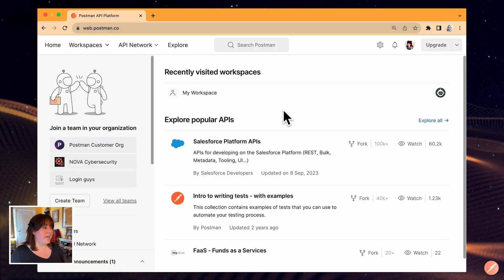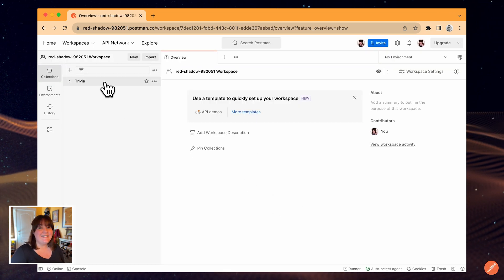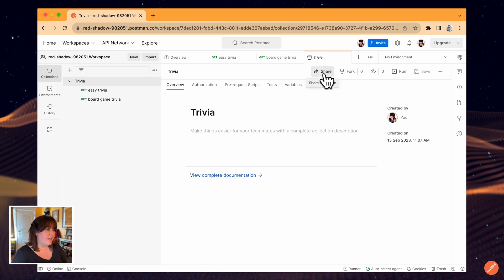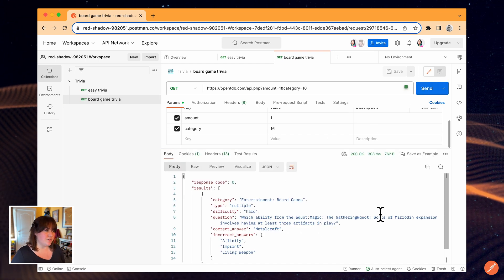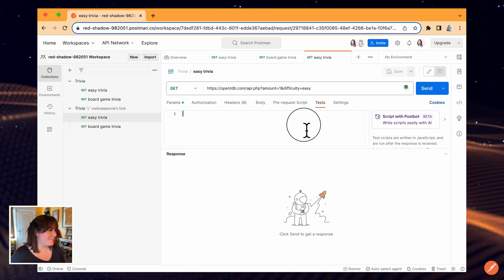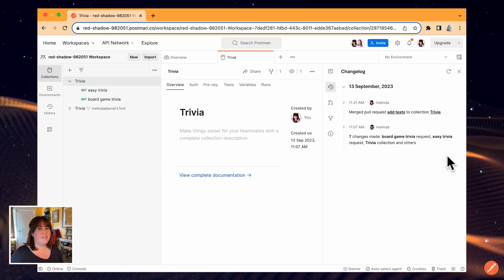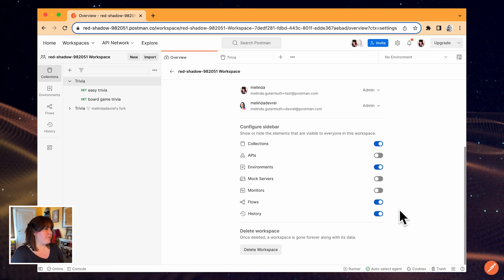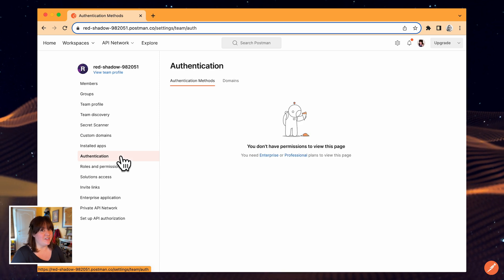Collaborating with Your Team in Postman: Best Practices​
Postman makes it easy to collaborate with teammates across your organization, enabling seamless teamwork on APIs, collections, and workspaces. This video walks through the essential collaboration features, from team creation to version control workflows and sharing work with external collaborators.

Chapters:
0:00 Intro
0:38 Create a team
2:12 Send a request
2:44 Invite users to a workspace
3:37 Share a collection
4:38 Join an existing workspace
5:26 Provide feedback via comments
6:06 Create a fork and pull request
7:30 Review and merge a pull request
7:59 View changelog
8:19 Manage collection and workspace settings
10:16 Manage team settings
11:33 Outro